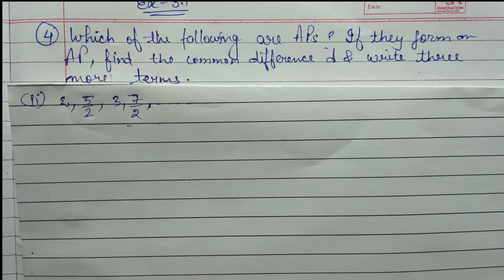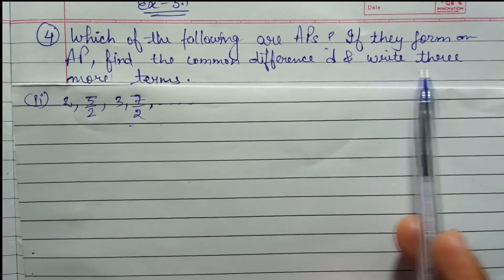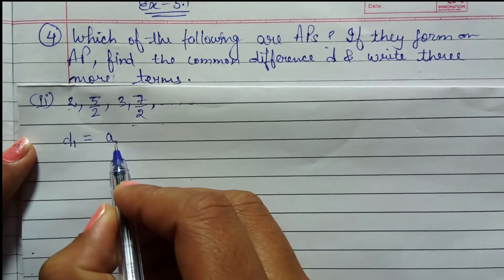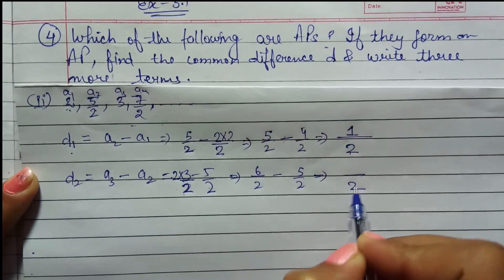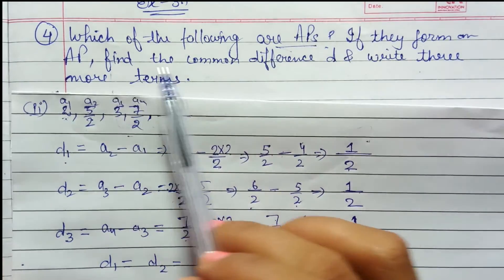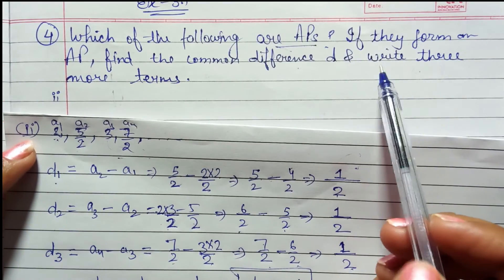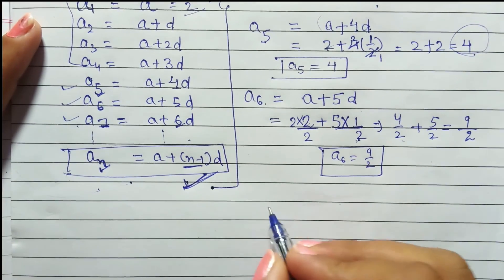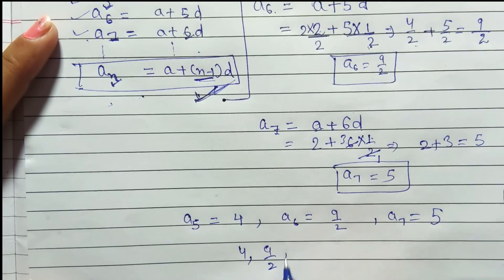Which of the following are APs? If they form an AP, find the common difference d and write three...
This video is made for students of class 10th that are preparing for second semester in 2022  (onwards).
Students can get NCRT book solution of chapter-5 in our playlist viz. NCRT CH-5 solution.
It is ok to study only NCRT book for students under PSEB (Punjab School Education Board). But for those students who are studying  under CBSC (Central Board of Secondary Education) have need to solve extra questions.
We will provide complete material for preparation of all boards exams.
you will get all the solutions of Question book provided by CBSC official site (cbscacademic.nic.in) and also get Sample Question Paper.
There is nothing to gain in short cut way, So give your sufficient time to study to hit your target👍
Good Luck🥰